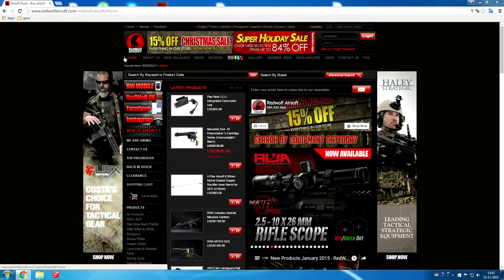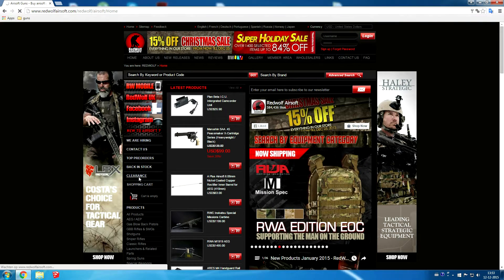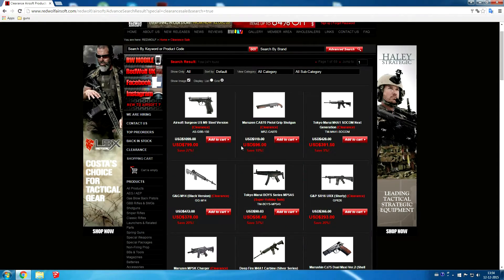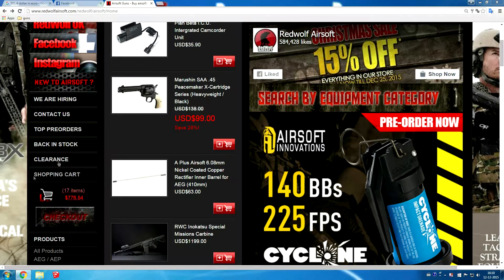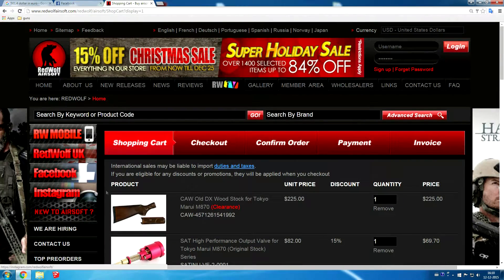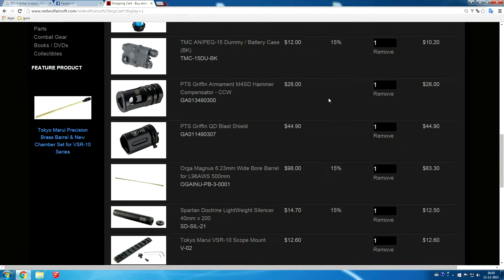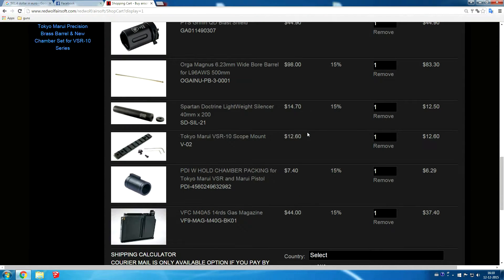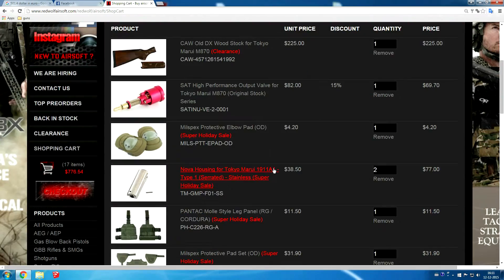Ordering from redwolf airsoft !!!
We are a group of airsofters from Belgium --ace squad--

wij zijn ace squad een groep airsofters uit limburg.
als julie ons zien op het veld laat iets weten als je op het kanaal wilt komen.
alvast bedankt en we zien ons op het veld.